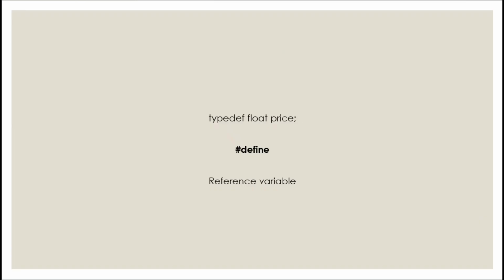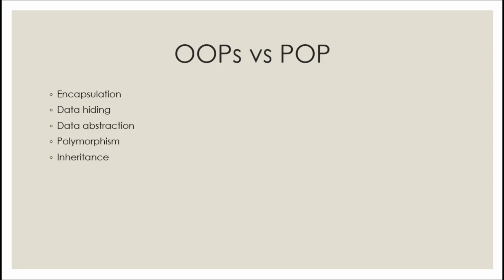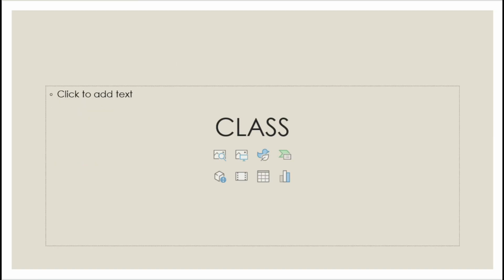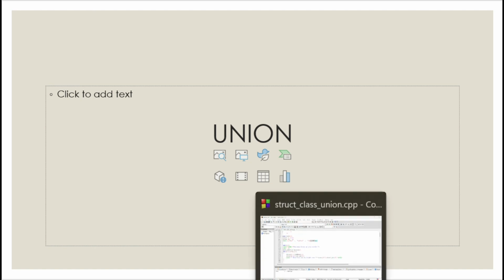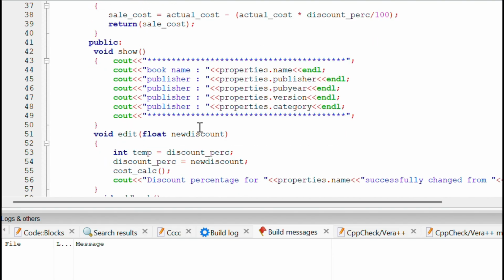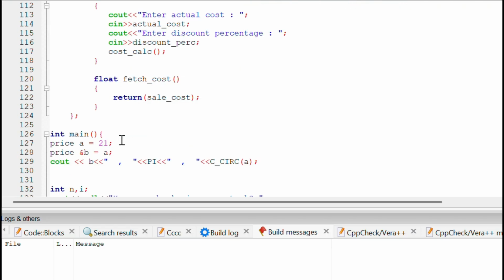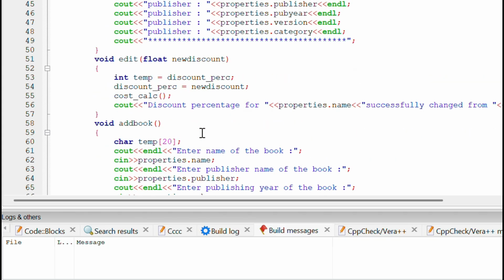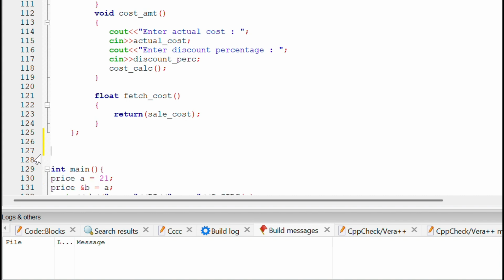Short 1/9 | C, C++ Crash Course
Welcome to the 9-Video Crash Course on C and C++!  🎯

Whether you're a beginner taking your first steps into programming or someone brushing up on foundational concepts, this crash course is designed just for you. In just 9 short videos, we’ll cut through the noise and focus on what really matters — the core concepts of C and C++ that every programmer needs to know.

🔧 From pointers and memory management in C to object-oriented programming and STL in C++, we’ve got you covered — no fluff, just pure code and crystal-clear explanations.

👨‍💻 Let’s make these languages your strength — fast, smart, and hands-on.

Ready to dive in? Let’s code!